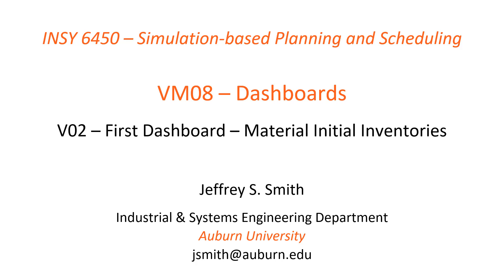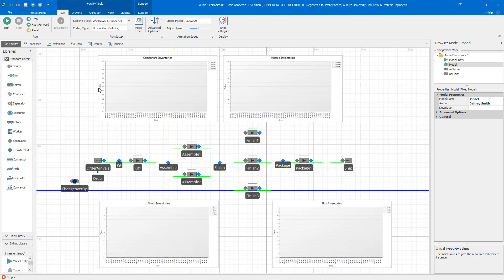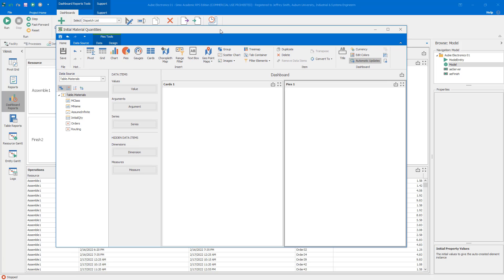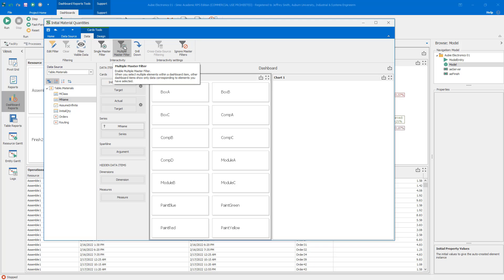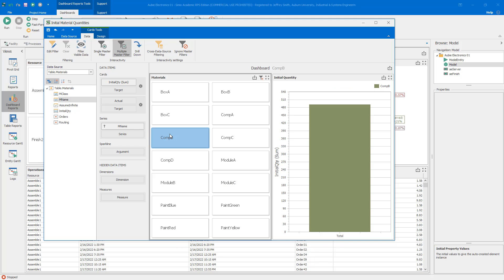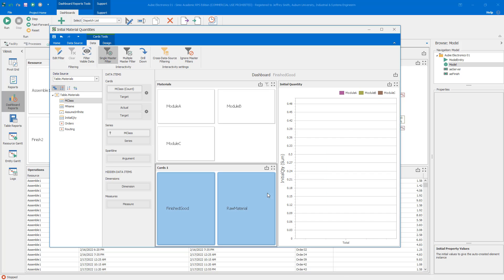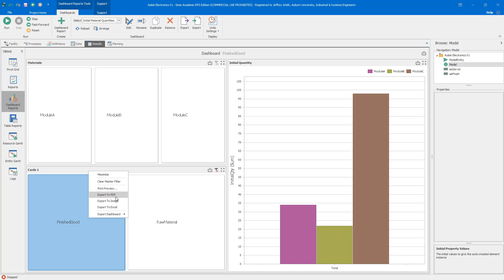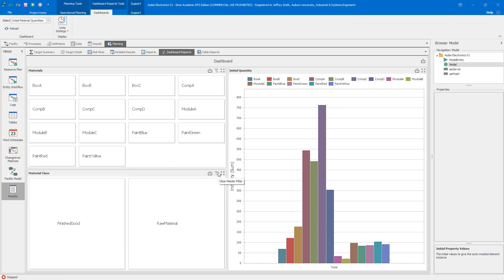INSY 6450 VM08 V02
Video 02 from Video Module 08 in INSY 6450